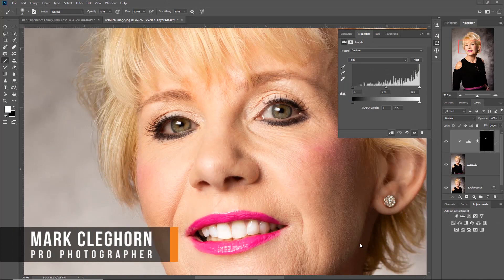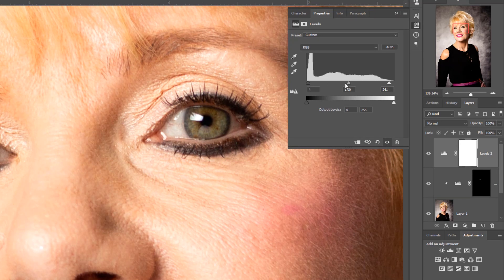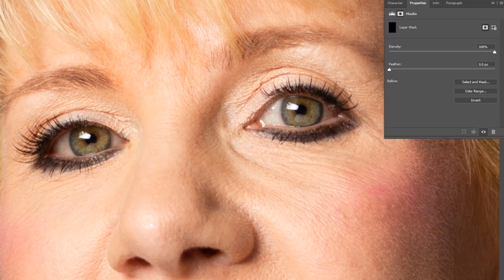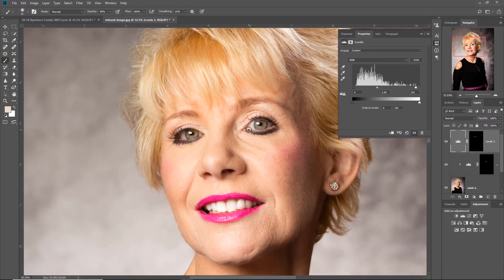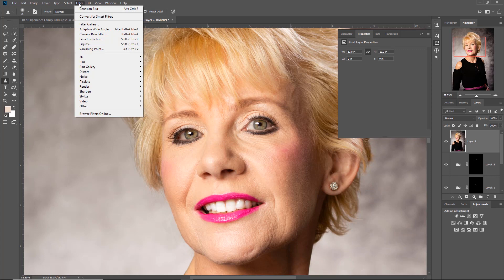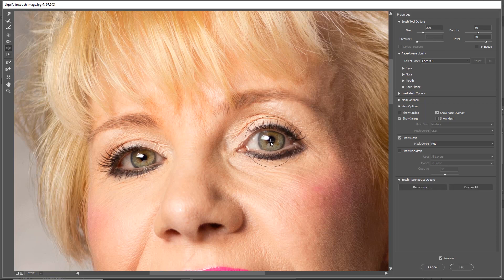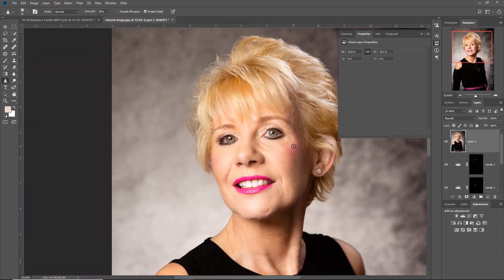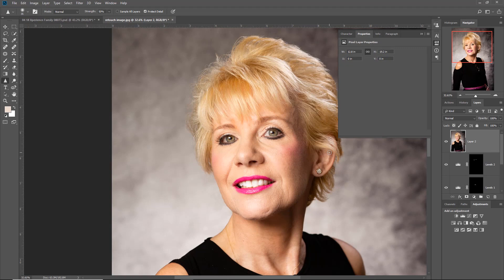PHOTOSHOP | Improving Eyes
With 30 years of professional Photography experience, Mark Cleghorn has truly mastered his post production workflow. Join Mark as he demonstrates how to improve eyes with Photoshop CC.